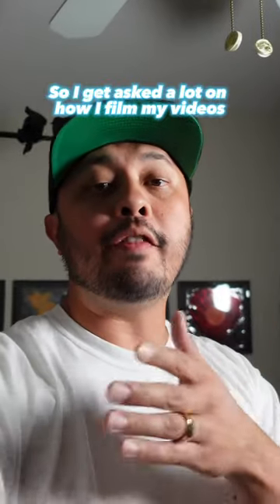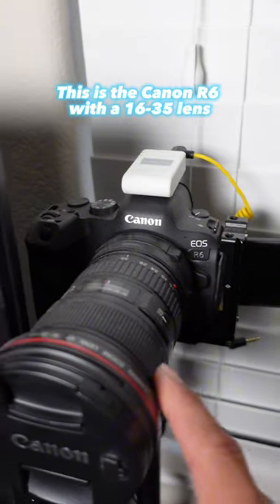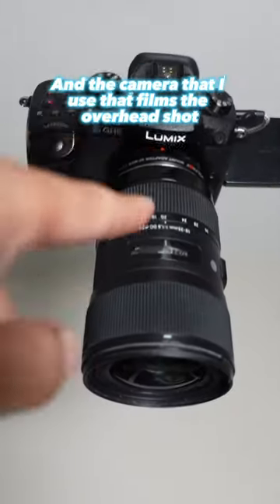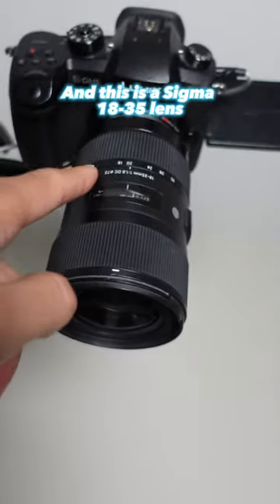How Do I Film These DJ Videos?